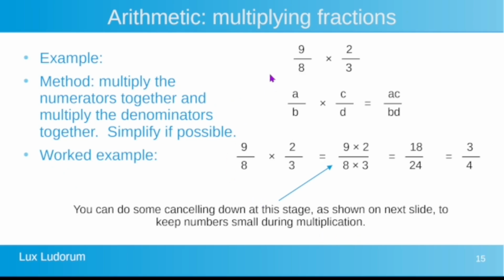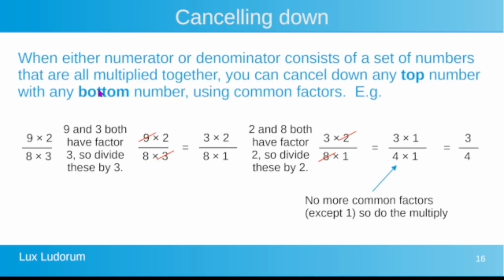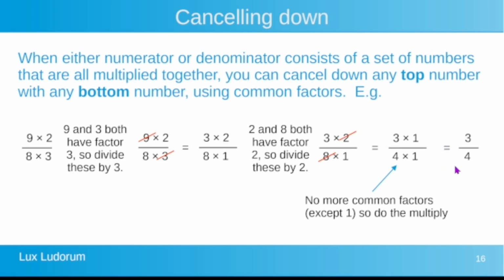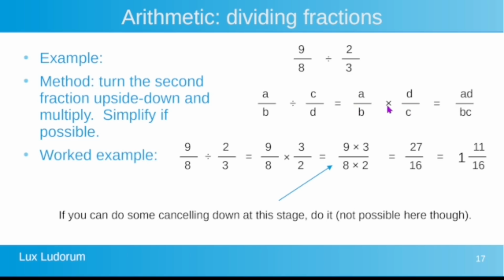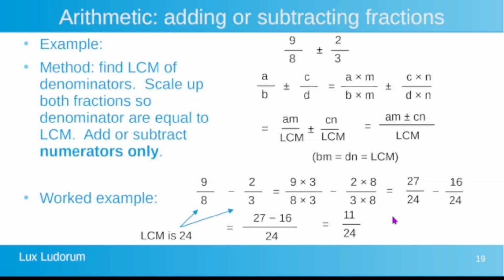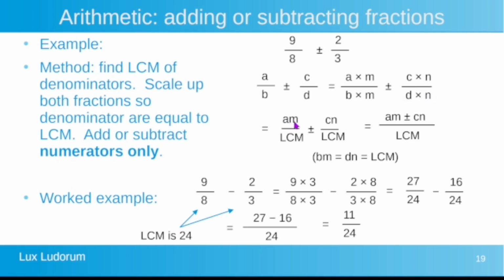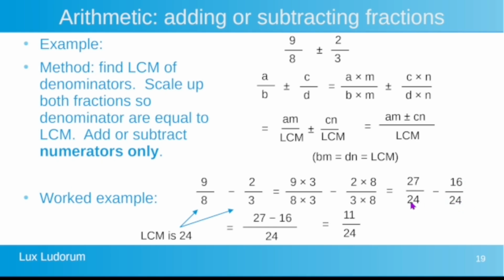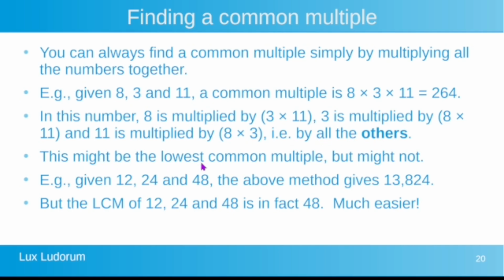M 1 9 d Fractions - arithmetic: multiply, divide, add, subtract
Just the basics of how to perform arithmetic operations on fractions.